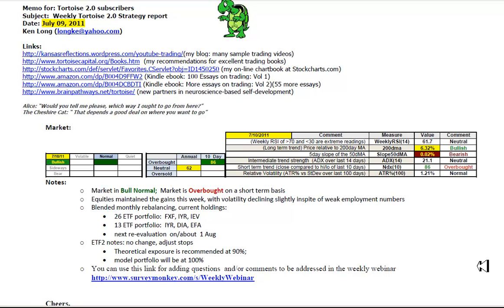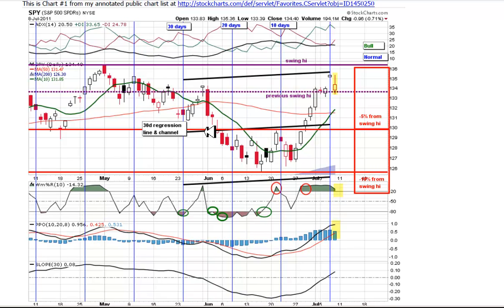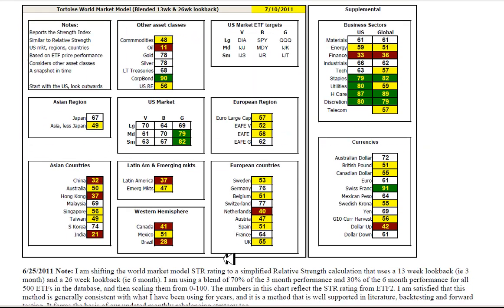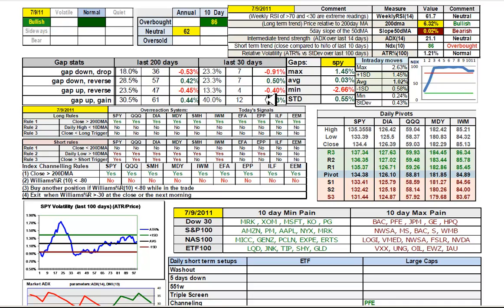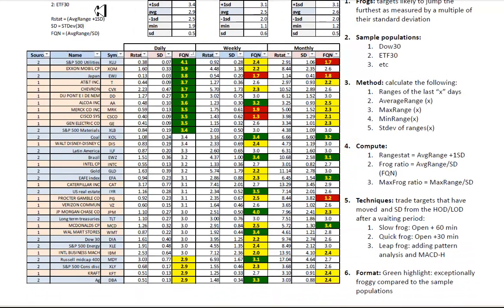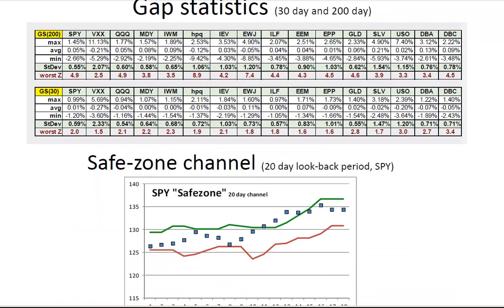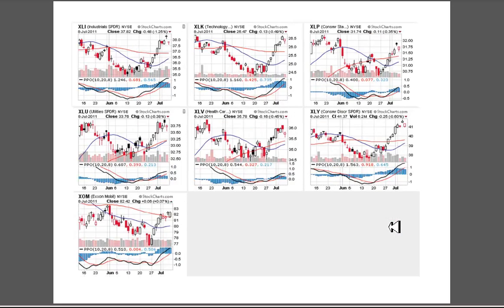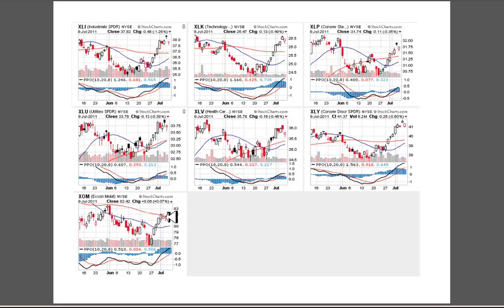we20110710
Ken Long
Ken Long Daily Trading Plan